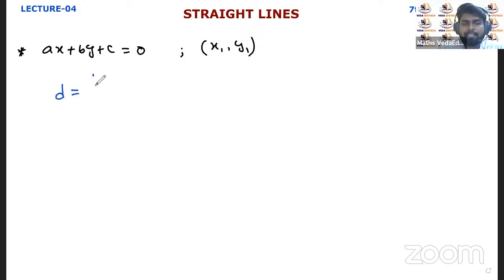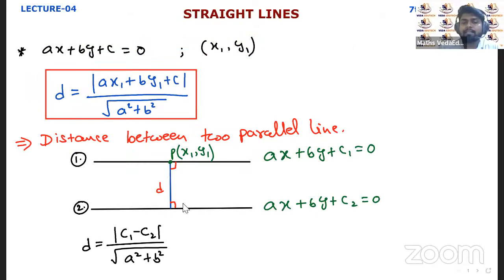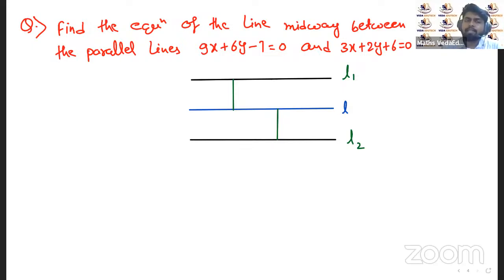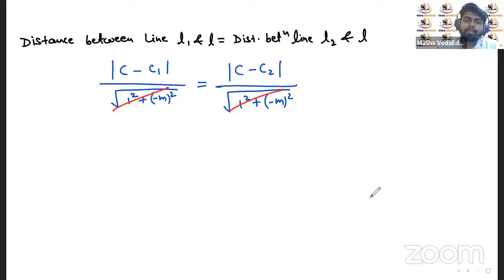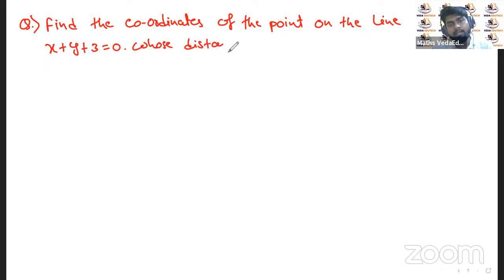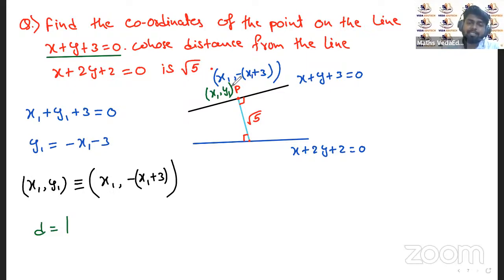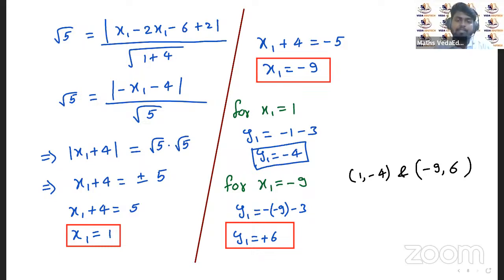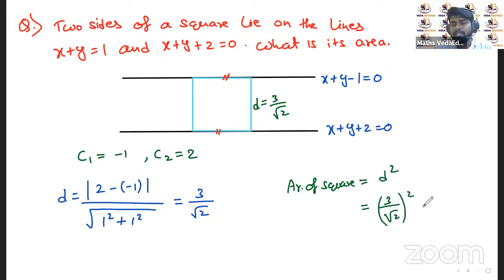JEE Mains & Advance - Distance of point from a line & Between two parallel Lines _Straight Line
In this video we learn JEE Mains & Advance - Distance of point from a line & Between two parallel Lines _Straight Line jee jeeadvanced

Come join VedaEdutech, for regular LIVE classes for IIT-JEE, NEET and Foundation.

Best Wishes
VedaEdutech Team